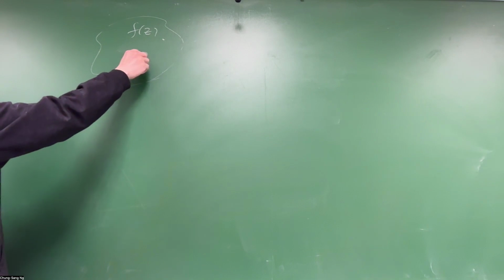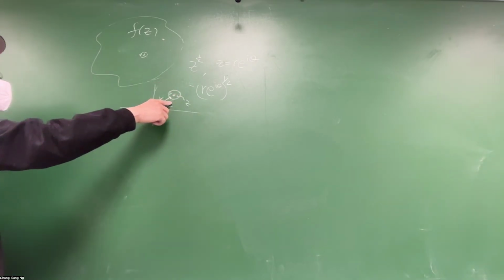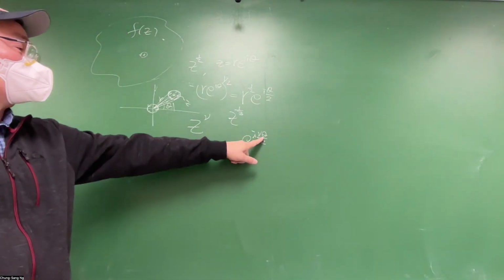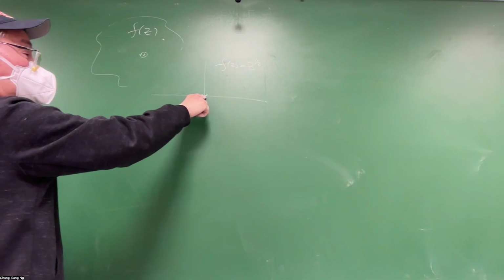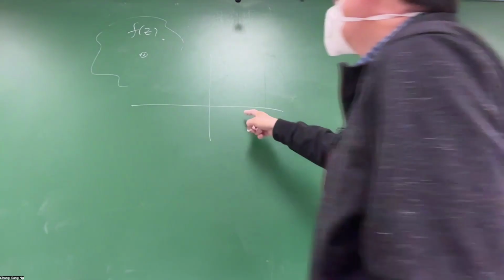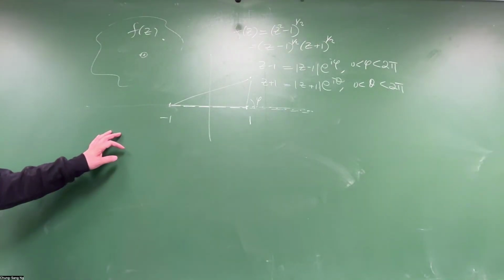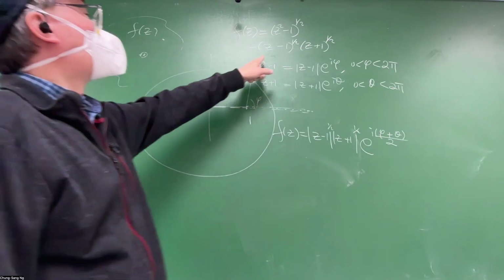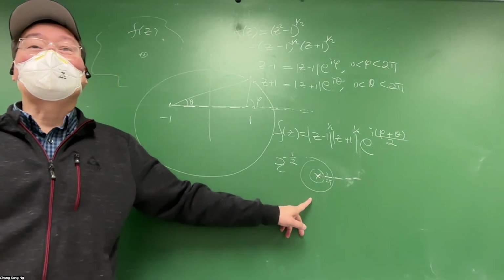Arfken Section 11.6 Branch Points and Branch Cuts